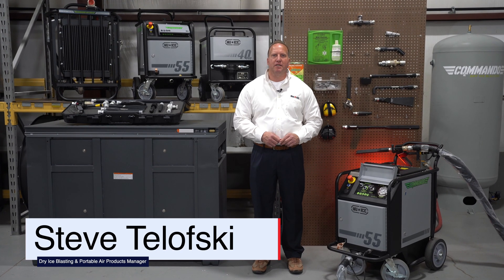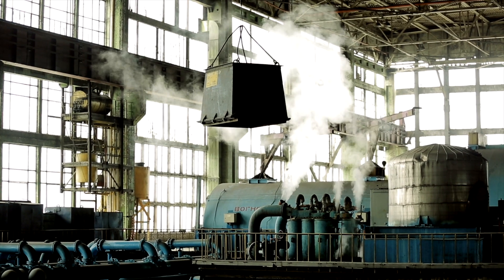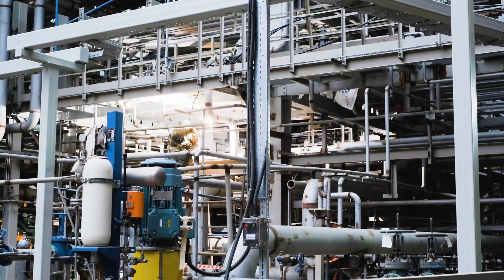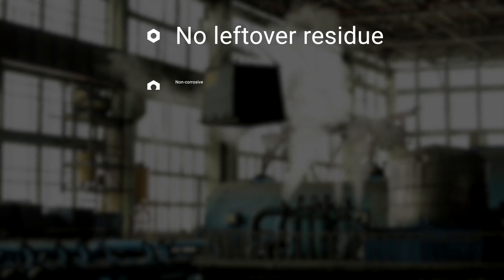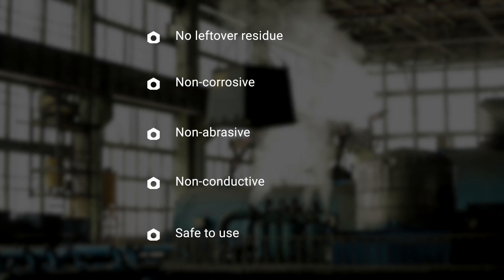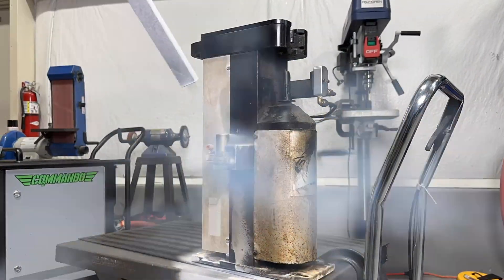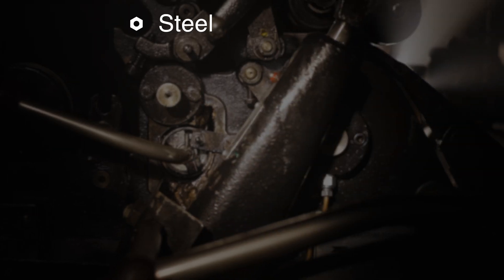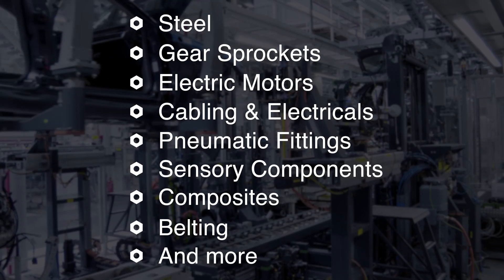Advantages of Cleaning with Dry Ice Blasting vs. Traditional Methods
The operating characteristics of dry ice blasting make it a highly attractive method of cleaning, particularly in controlled commercial and industrial environments like manufacturing and production facilities. Learn more about the key advantages of using dry ice blasting over conventional or traditional cleaning methods.

To browse through our line of dry ice blasting equipment, visit our